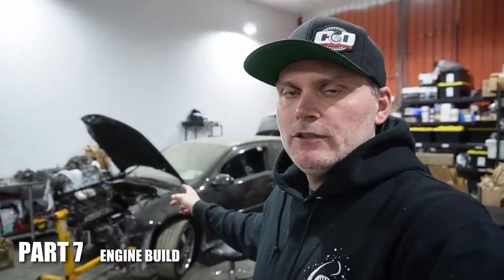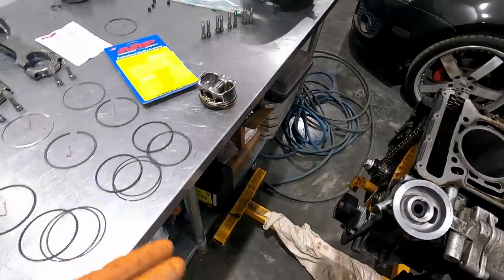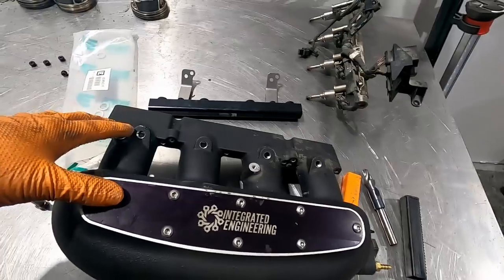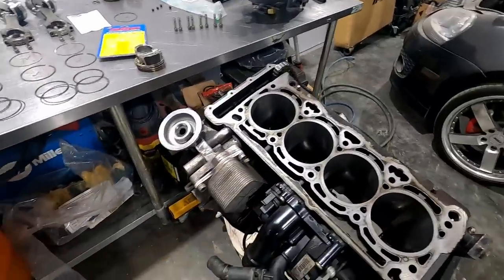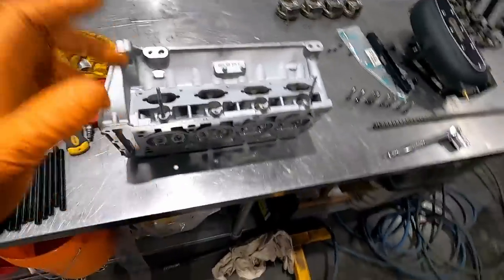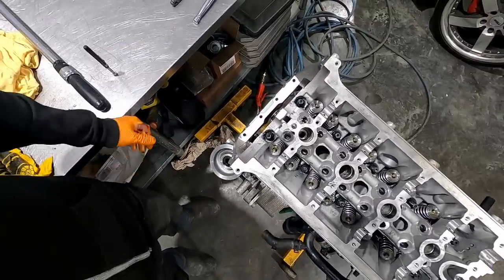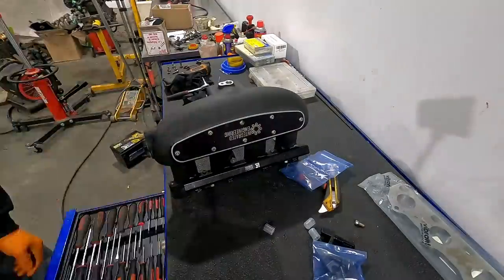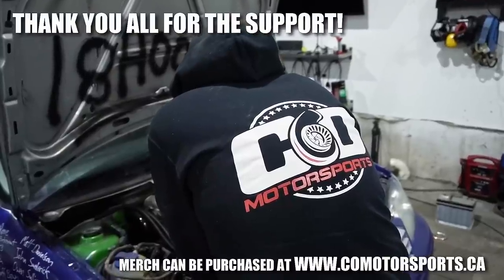MK5/6 TSI EA888 Big Turbo Engine Build PT. 7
We're back on the AWD conversion MK5 GTI TSI, this time working on the engine rebuild. Most of the parts have arrived and it's time to get this thing back up and running. The parts list is very long for this one and we're looking to stretch it's legs a bit further than we had before.

1 Gallon Water/Methanol Injection Kit
Torqbyte PM3
ARP Head Stud Kit For 2.0T FSI/TSI Engines
ACL Race Rod Bearing Set For VW/Audi 4 Cylinder
IE 2.0T Intake Manifold For GTI, A4, Golf R